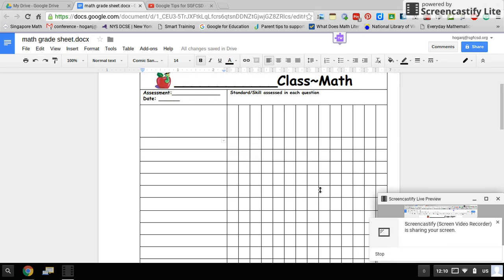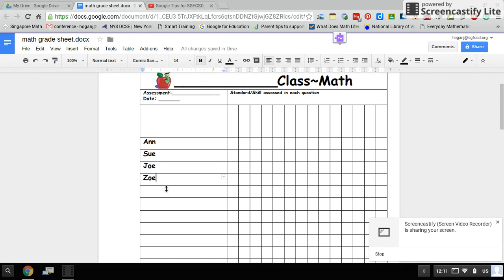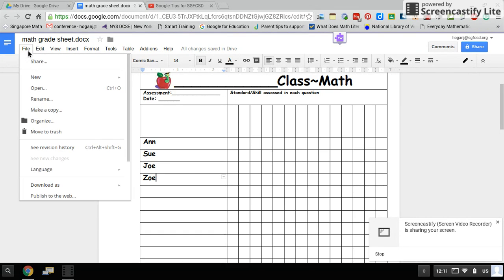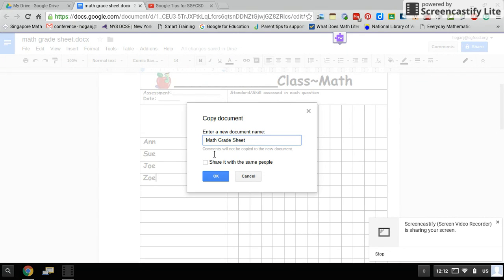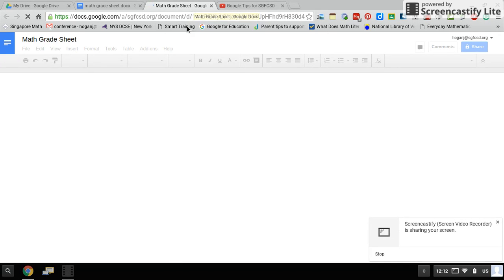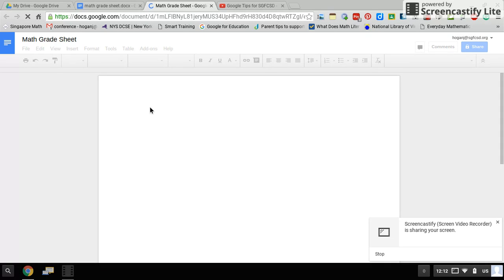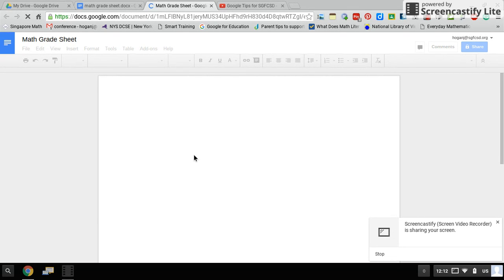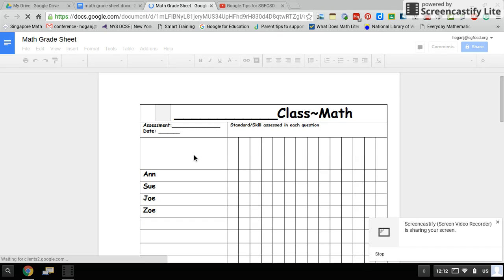How to Make a Copy